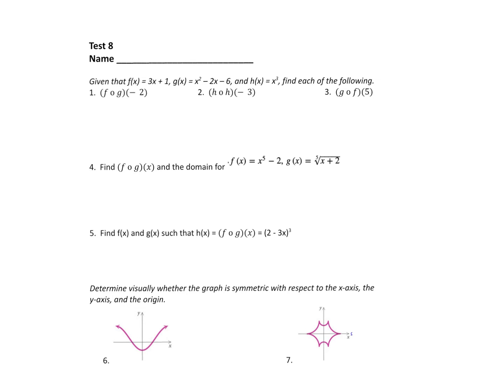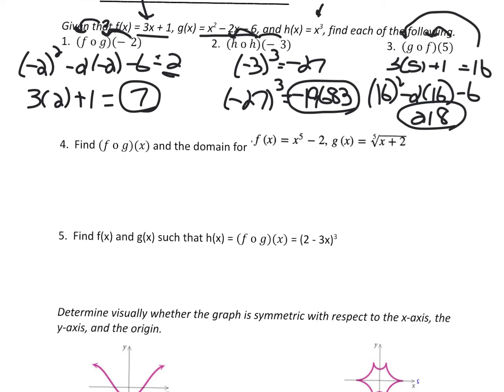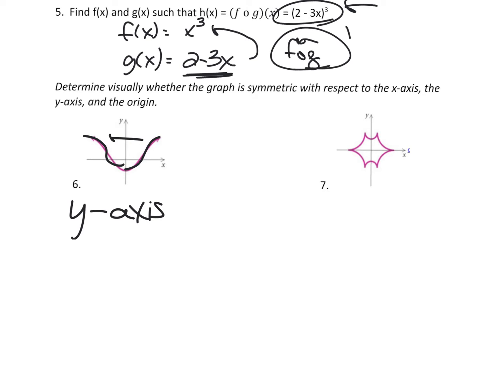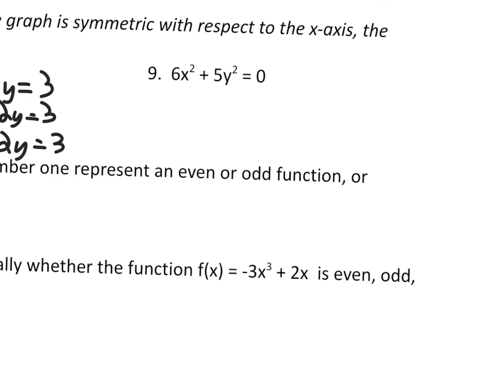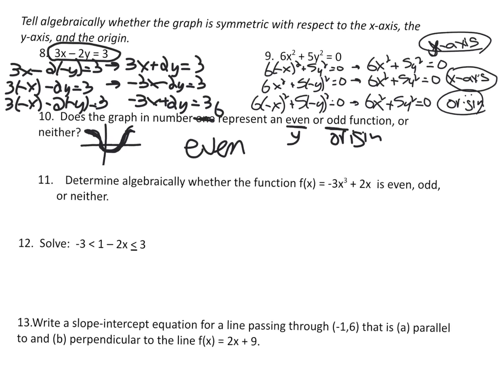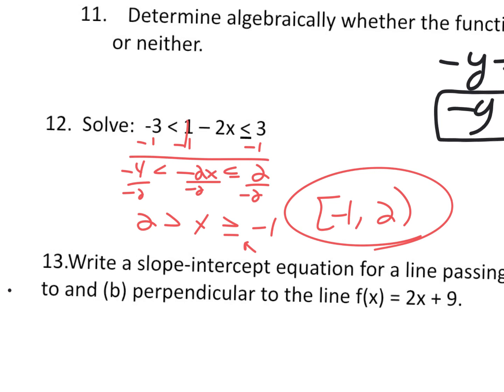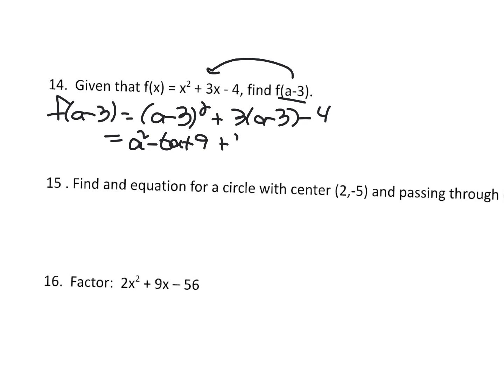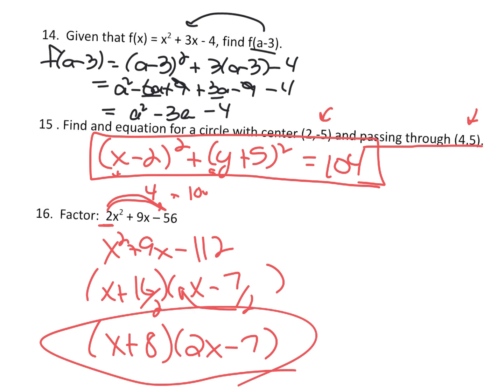Adv Alg practice 8 mb